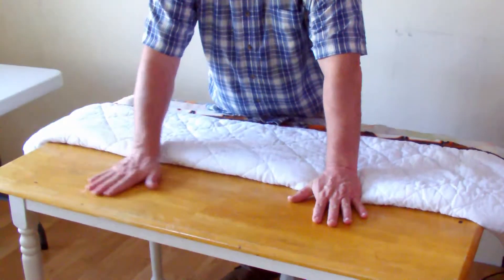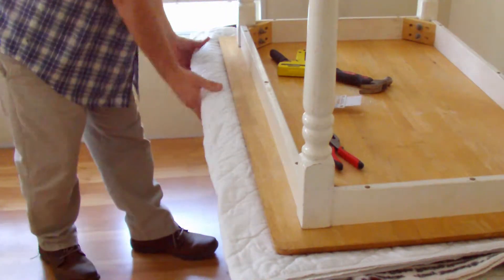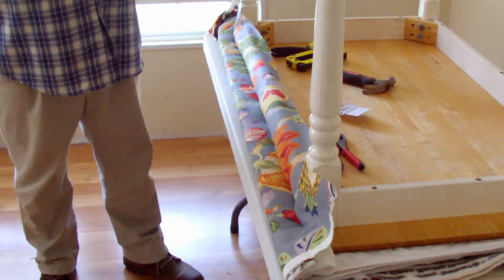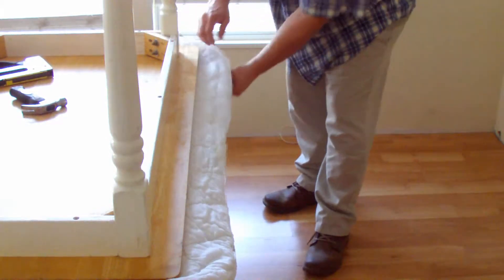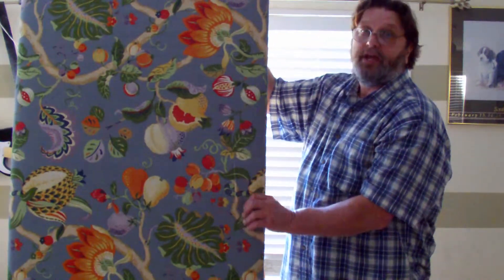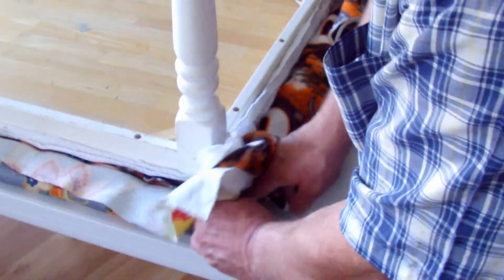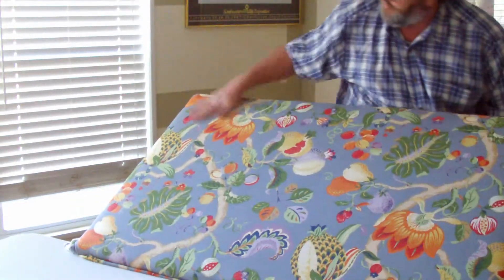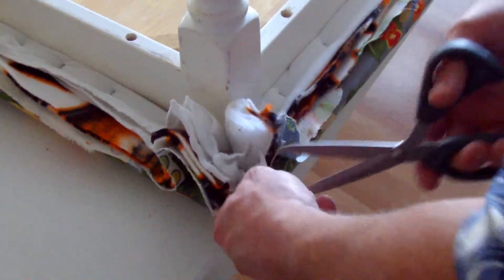How to make a Design Table You can Iron On For all Needle Crafts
Description Bob shows you how to make a design table you can iron on for sewing, knitting, quilting, pattern layout, blocking knits and crochets all needle crafts. This table is a great addition to any sewing, quilting or any needle craft room.